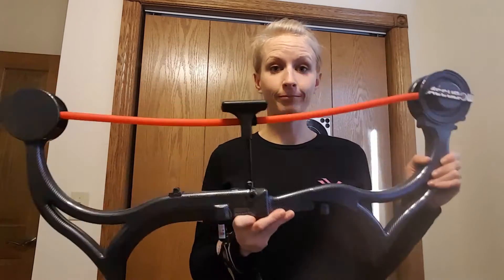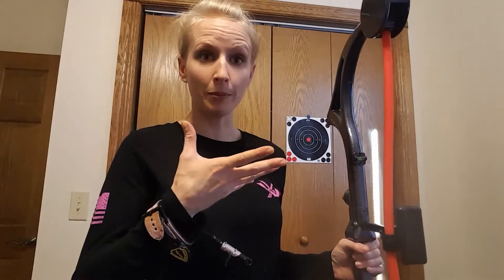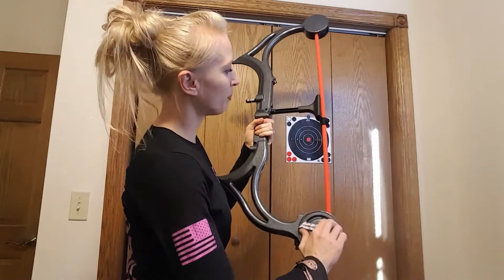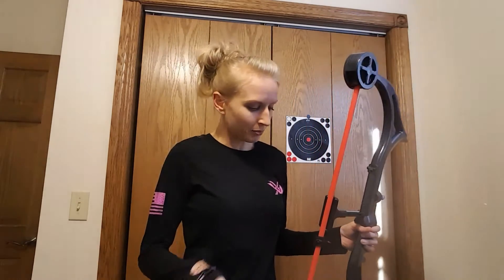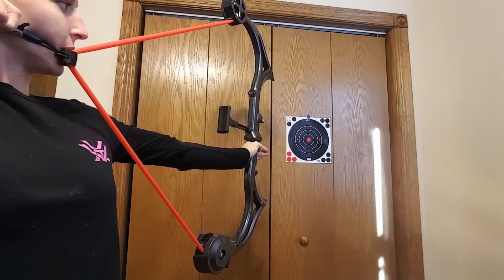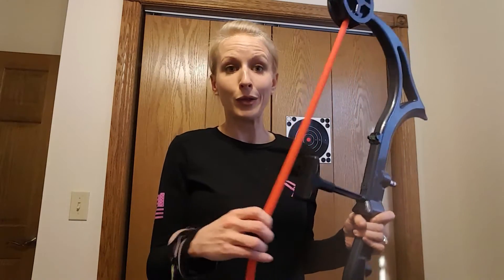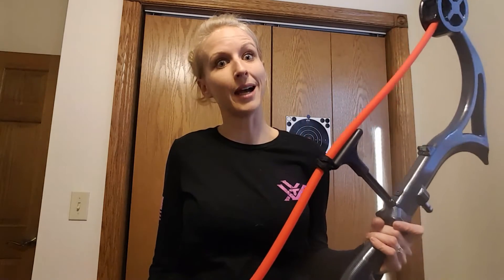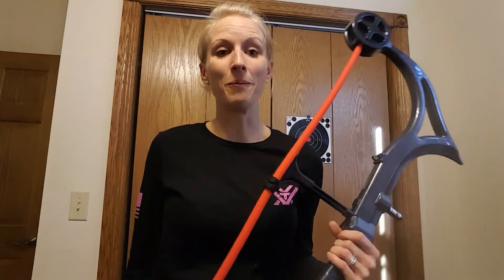Demonstration of the AccuBow